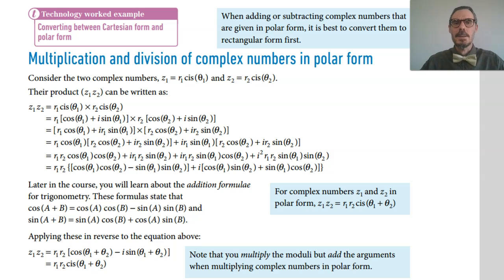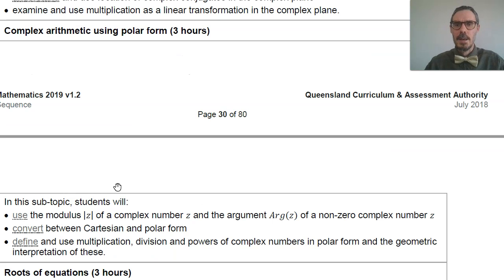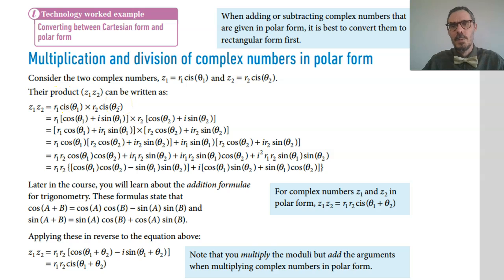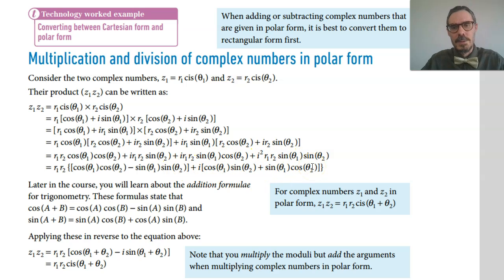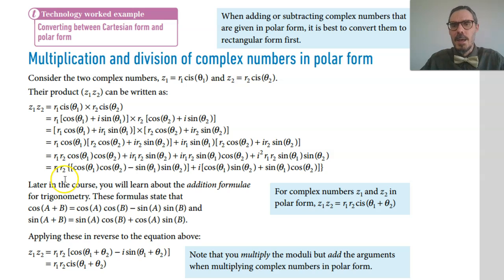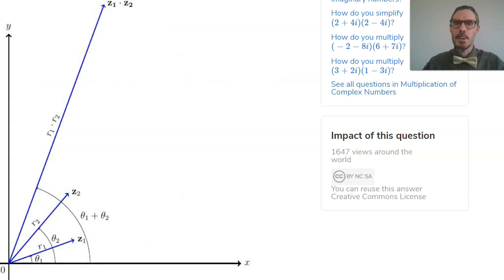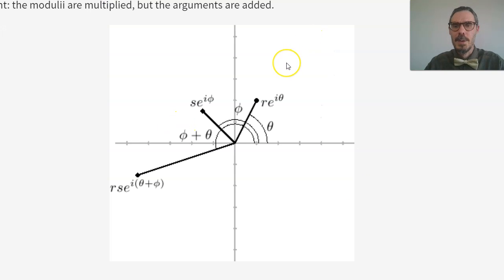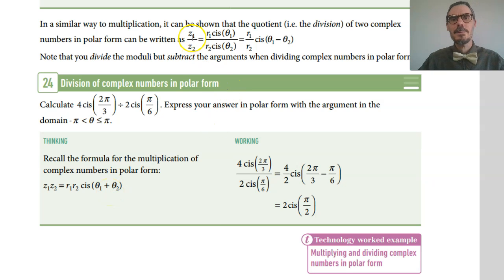54e Multiplying complex numbers in polar form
Multiplying complex numbers expressed in polar form, by multiplying the modulus and adding the argument.